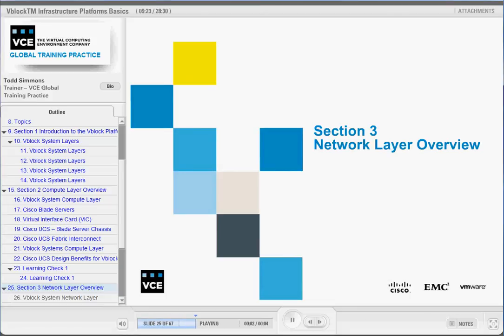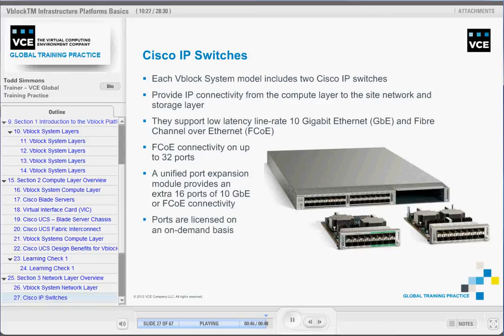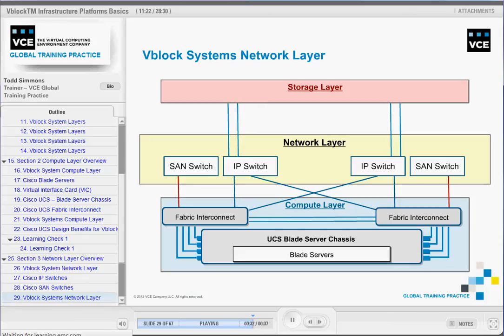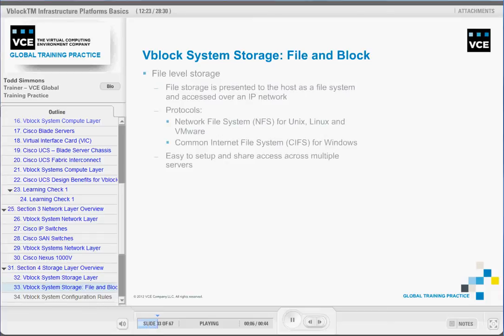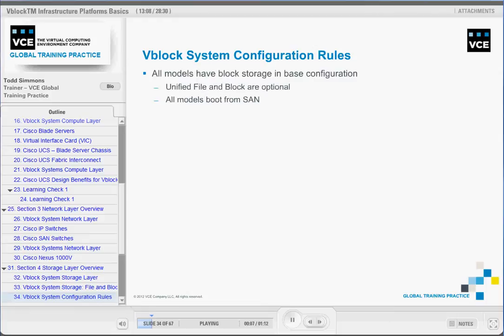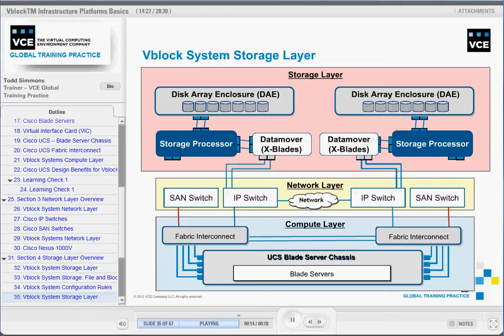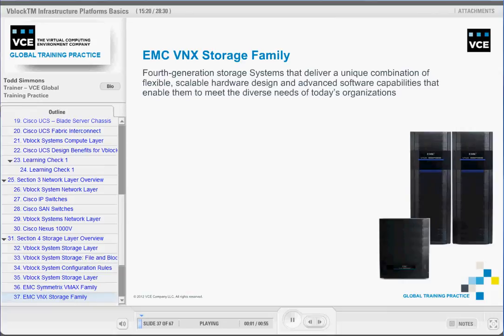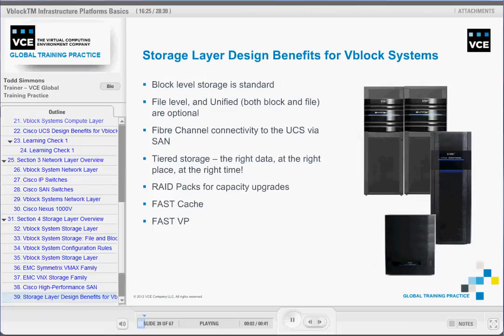vBlock Basics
vBlock Basics 3,4